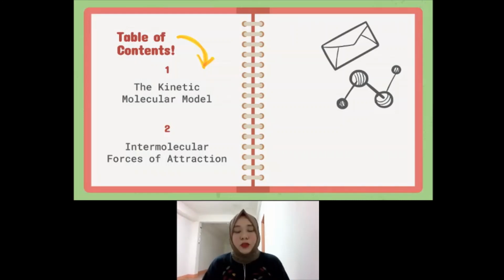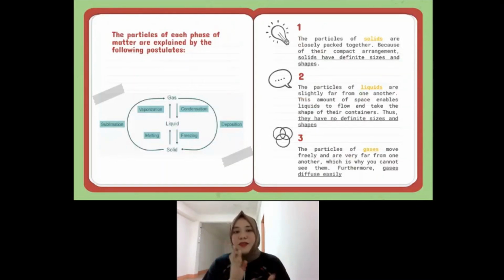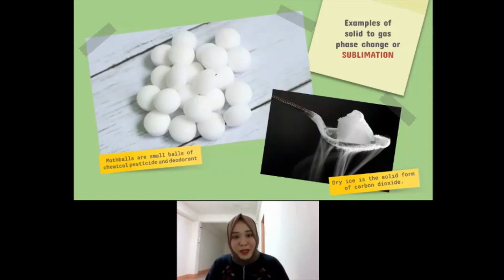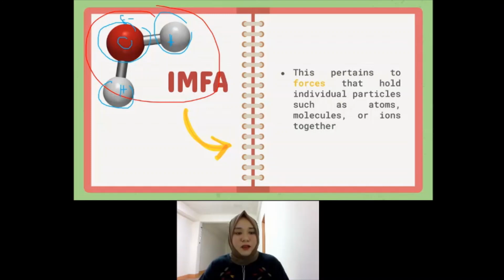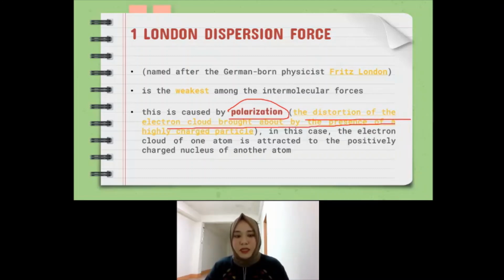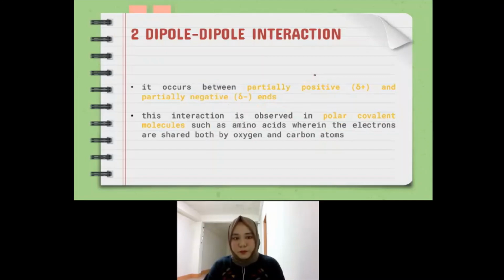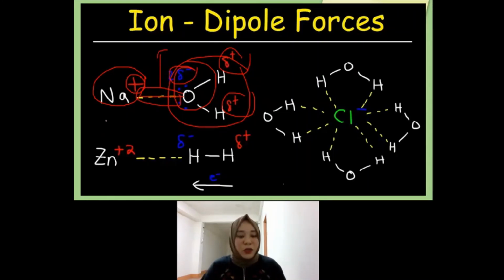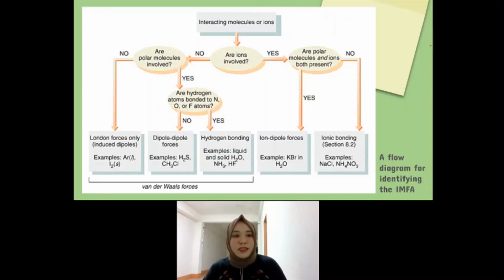SHS-Chem 02: General Chemistry 2 (KINETIC MOLECULAR MODEL OF LIQUIDS AND SOLIDS) Eng/Bisaya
Hello! This is a video lecture for the topic Kinetic Molecular Model of Liquids and Solids for SHS General Chemistry 2 students. In this topic we will learn on how the postulates of the kinetic molecular model explain the differences between solids, liquids and gases, as well as the intermolecular forces of attraction that act within the particles in these states of matter.

Language used: English & Bisaya
Camera & software used: Laptop camera (Acer Aspire 5) & OBS
Editor used: Windows 10 Video Editor